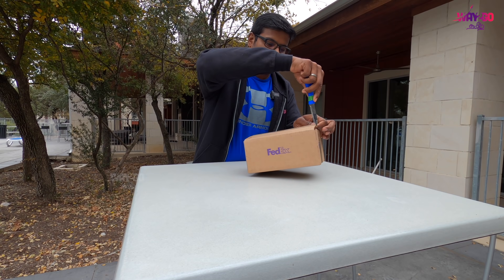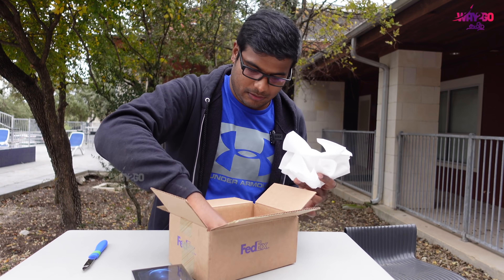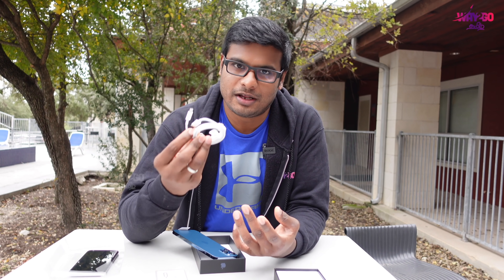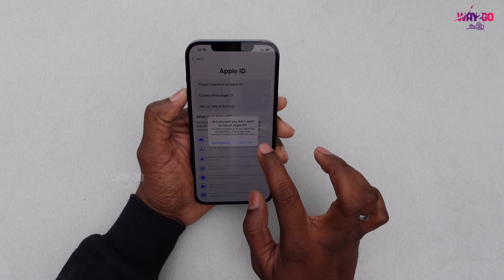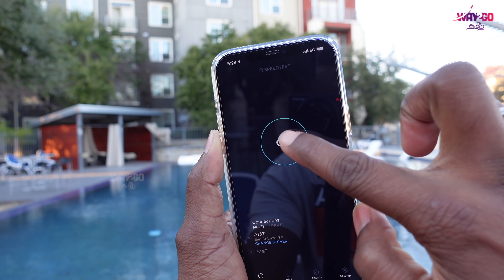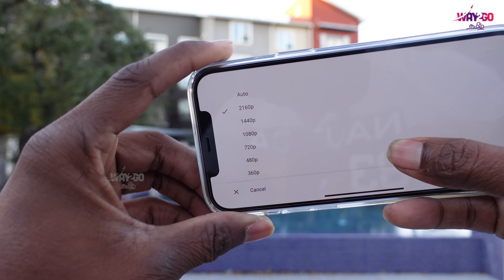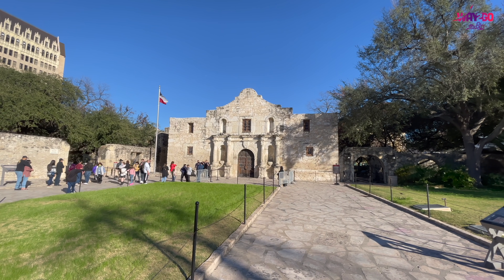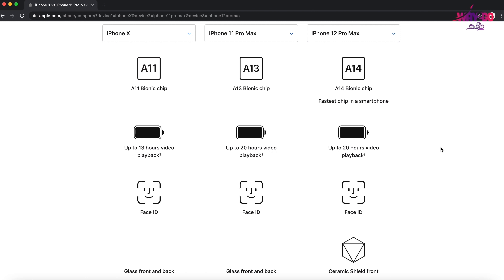Iphone 12 Pro Max Unboxing தமிழில்| 5G Test | Way2go | Madhavan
Iphone X vs Iphone 11 Pro Max vs Iphone 12 pro Max Comparison :

Price in United States of America:

Note : 1 USD equals to 73 INR (approximately)

iPHONE 12 pro max(128 GB) - $1099 + Tax
iPHONE 12 pro max(256 GB) - $1199 + Tax
iPHONE 12 pro max(512 GB) - $1399 + Tax

iPHONE 12 pro (128 GB ) - $999 + Tax
iPHONE 12 pro (256 GB ) - $1099 + Tax
iPHONE 12 pro (512 GB ) - $1299 + Tax

Watch this video on TV with 4k or 1080(60 FPS) resolution. Mobile users switch the video resolution to 1080 and use headphones for better experience.